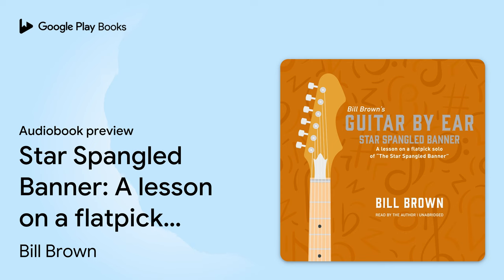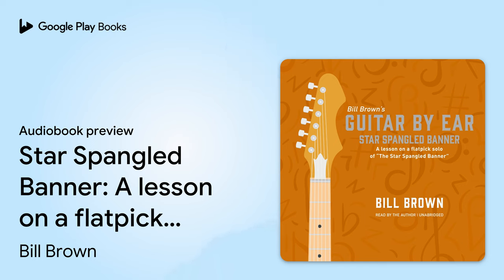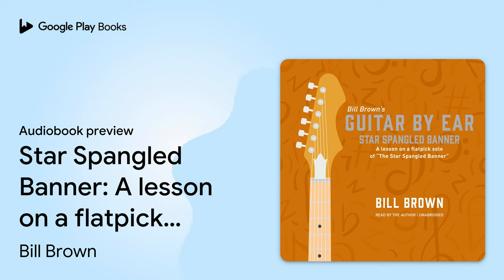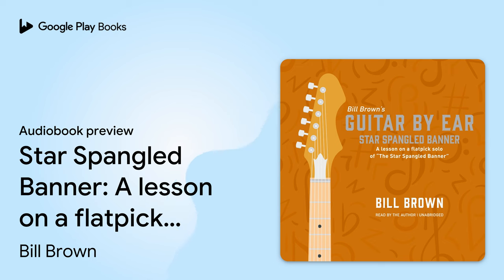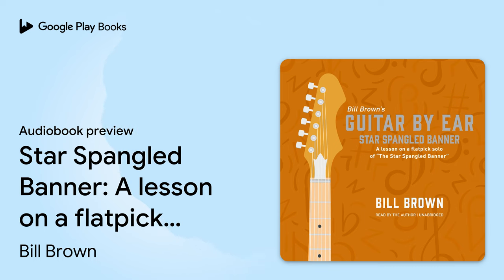Star Spangled Banner: A lesson on a flatpick… by Bill Brown · Audiobook preview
Star Spangled Banner: A lesson on a flatpick solo of “The Star Spangled Banner”
Authored by Bill Brown
Narrated by Bill Brown

0:00 Intro
0:03
0:26
1:49
2:35
5:03
5:03 Outro

BOOK DESCRIPTION

Show your colors with this patriotic standard! In this all-audio lesson you will learn a level one solo of the National Anthem using no print, tab, or video! Learning by ear will help you to memorize as you go to make this song fast and easy to learn. This is a level one lesson.

Bill Brown began teaching music when he was in middle school alongside his mother, who was a respected classical piano teacher (Piano Teacher’s Guild Hall of Fame Recipient). In the mid 1980s he started recording lessons for his students to take home to learn “by ear.” He discovered that learning songs without any print or video helped his students develop their ability to pick out other songs “by ear” as well. The By Ear catalogue has rapidly expanded till now it includes over 1400 song lessons for more than a dozen instruments. Brown resides in South Georgia with his wife, also a music teacher, where he teaches and records lessons in his own private recording studio.

AUDIOBOOK DETAILS

Language: English
Publisher: Valdosta Music and Publishing
Published on: July 20, 2021
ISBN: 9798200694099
Duration: 0 hr, 20 min
Genres: Music / Instruction & Study / Exercises, Music / Musical Instruments / Guitar